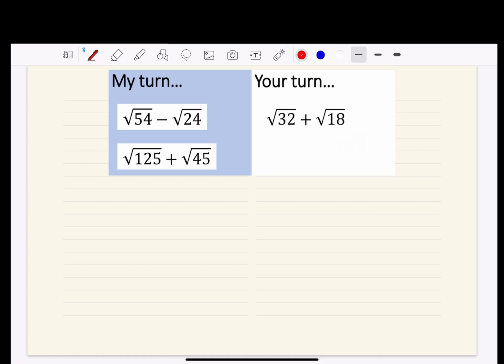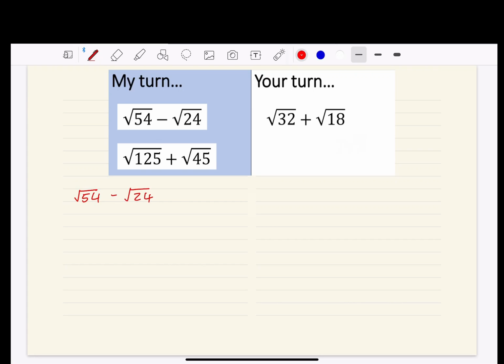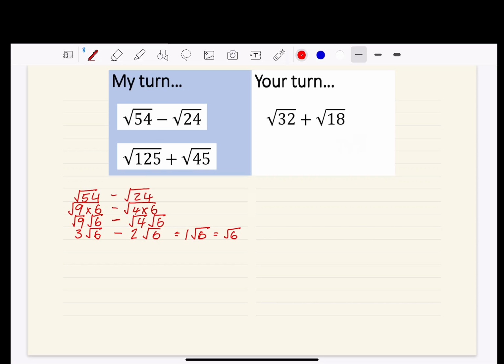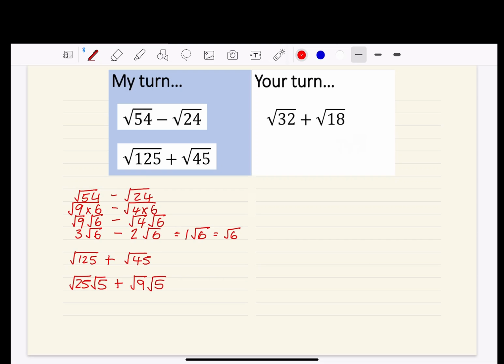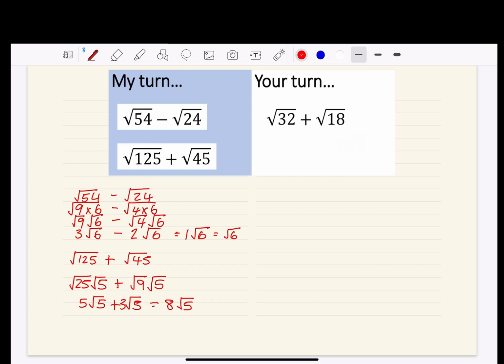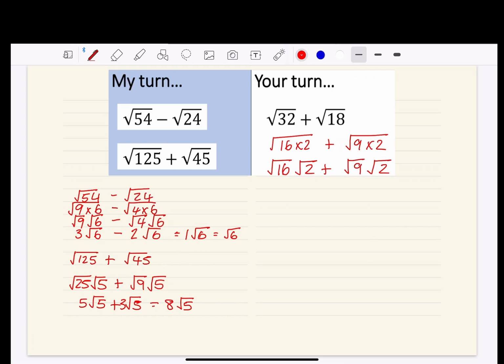Surds - Addition and Subtraction